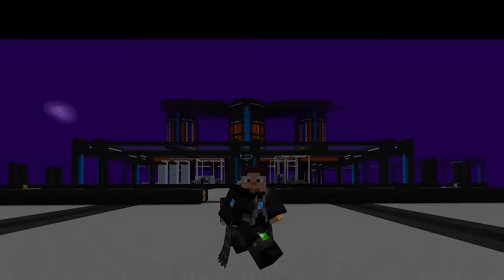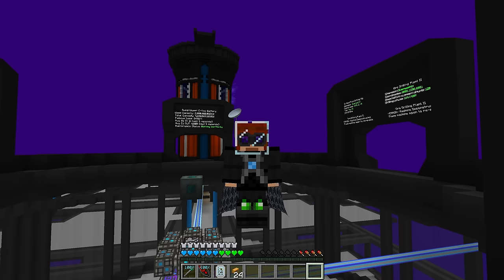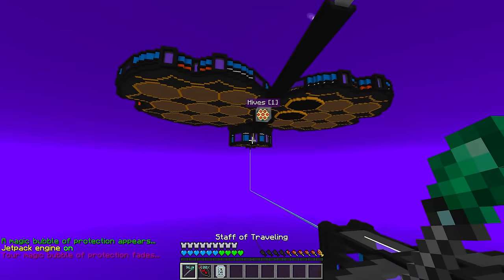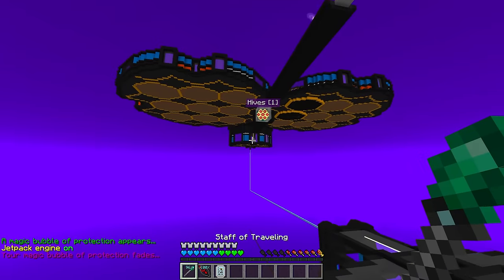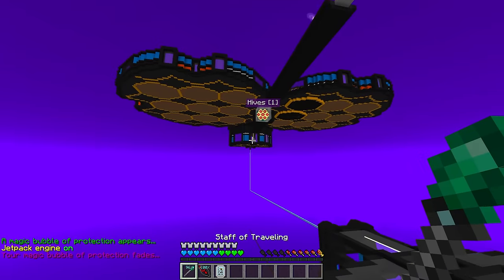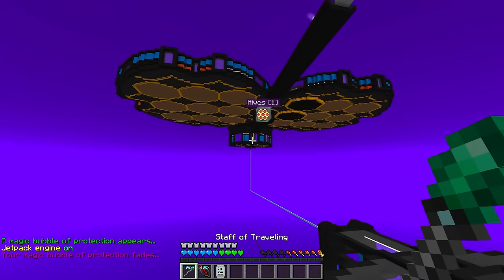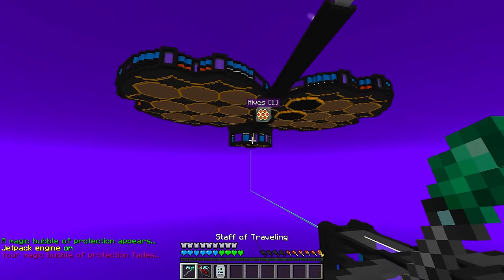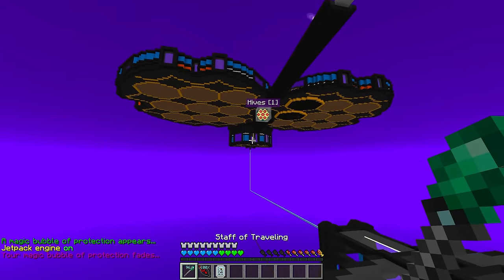Gregtech New Horizons S2 59: From A To Breeder Bee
This episode we go from A to BEE in our quest for the perfect breeder bee. To get there we setup the Hives Genetics Laboratory and use an upgraded Alveary to increase mutation chance for our Bees.